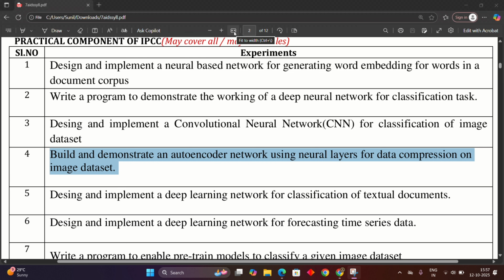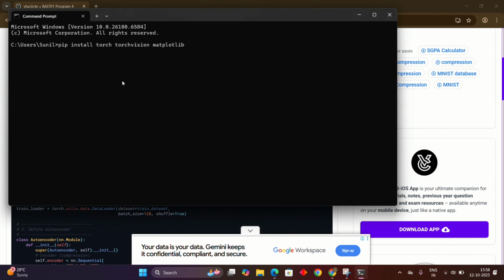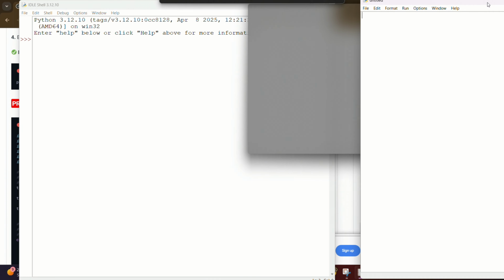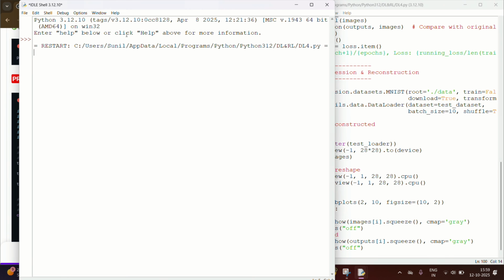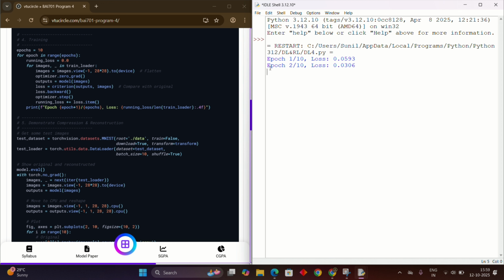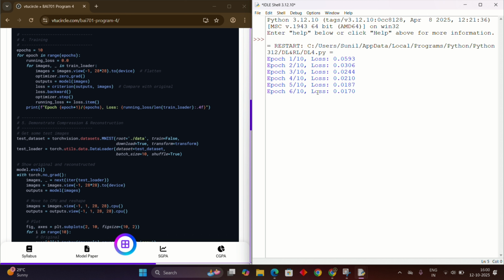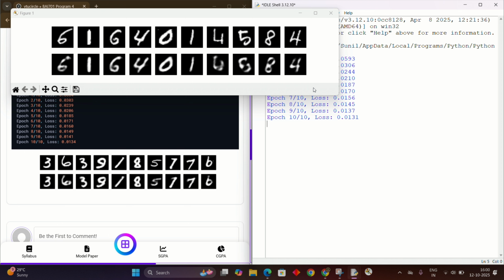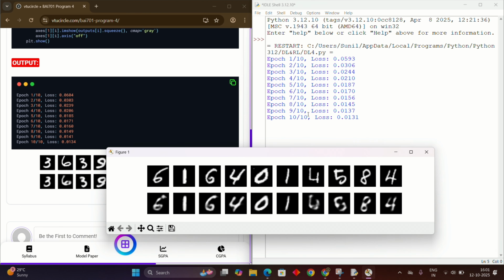Deep Learning Lab Experiment 4 | Autoencoder for Image Compression | VTU 7th Sem (22 Scheme) BAI701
Welcome to Experiment 4 of the Deep Learning and Reinforcement Learning Lab (BAI701) for VTU 7th Semester (22 Scheme) students! ⚡

In this video, we build and demonstrate an Autoencoder Network using neural layers for data compression on an image dataset. You’ll learn the complete step-by-step process — from model design to execution and visualization of results.

📚 What you’ll learn:

Concept and working of Autoencoders

Building an Encoder–Decoder architecture using Keras

Performing dimensionality reduction and image reconstruction

Visualizing compressed vs reconstructed images

Understanding loss functions and optimization in Autoencoders

💻 Experiment Details:
Problem Statement: Build and demonstrate an autoencoder network using neural layers for data compression on an image dataset.
Subject: Deep Learning and Reinforcement Learning Lab (BAI701)
Scheme: VTU 22 Scheme
Semester: 7th Sem

📺 Previous Experiments:
👉 Experiment 1 - Perceptron Implementation
👉 Experiment 2 - Deep Neural Network for Classification
👉 Experiment 3 - CNN for Image Classification